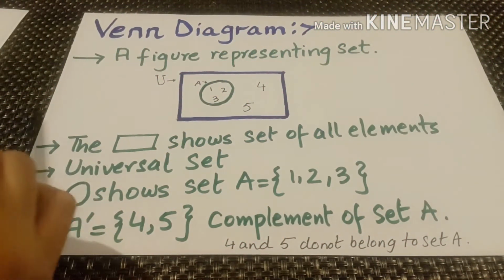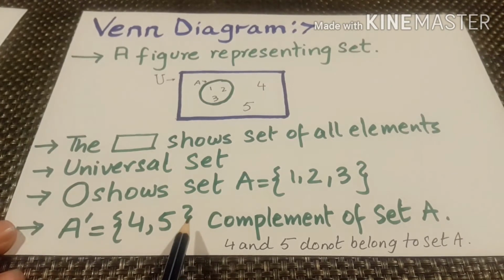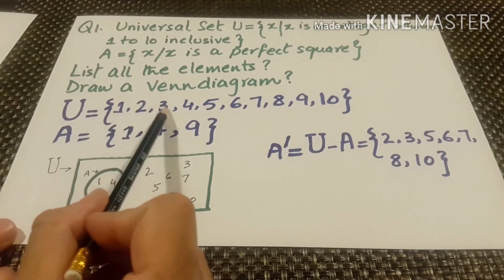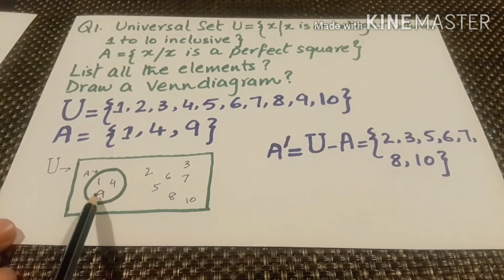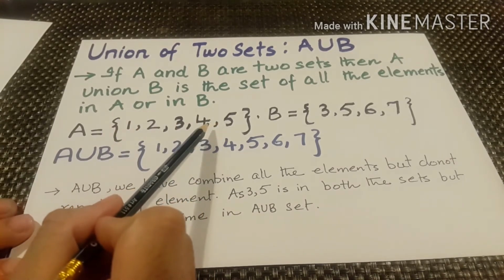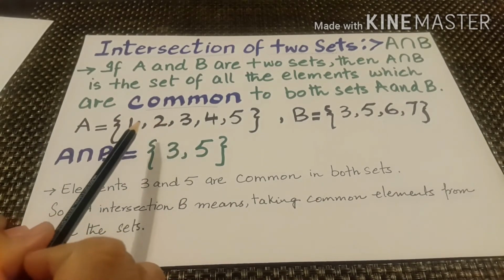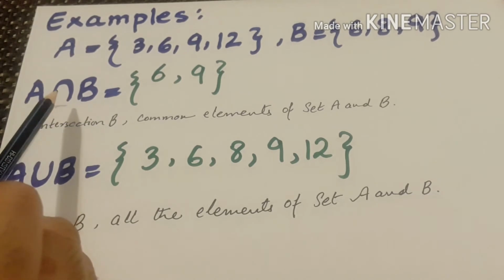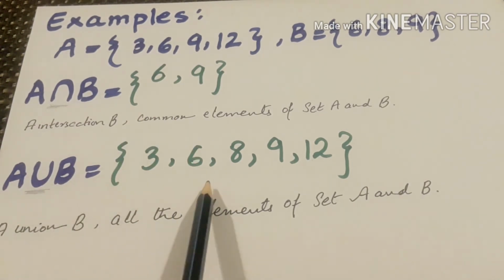Easy concept of Venn diagram union and intersection of two sets with examples. easysolvingmaths.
A complete topic video building basic concept of Venn diagram union and intersection of two sets with easy examples.learners can easily get the full explanation by watching it.a very helpful video for the students teachers and parents teaching at home especially mothers.hope you like it.